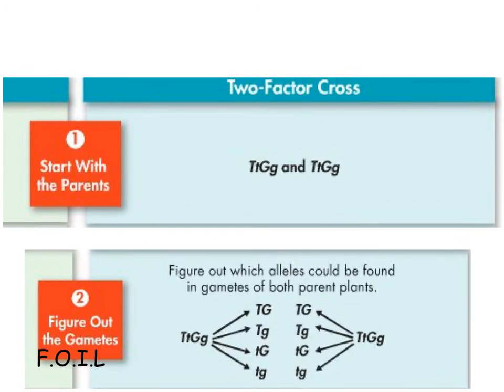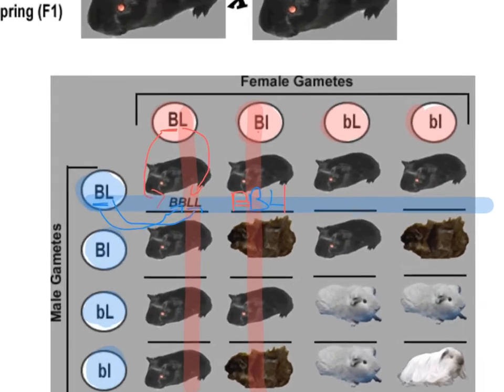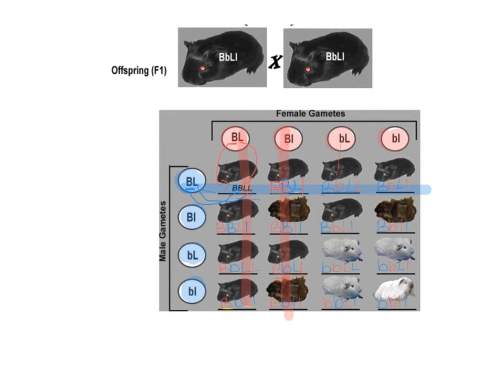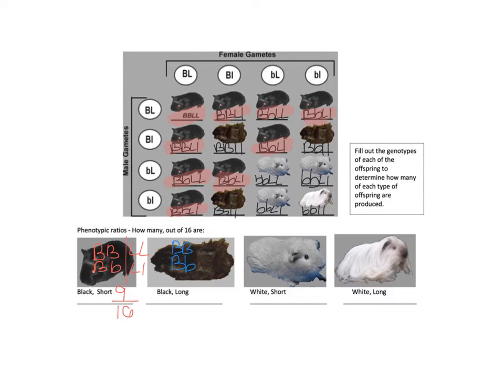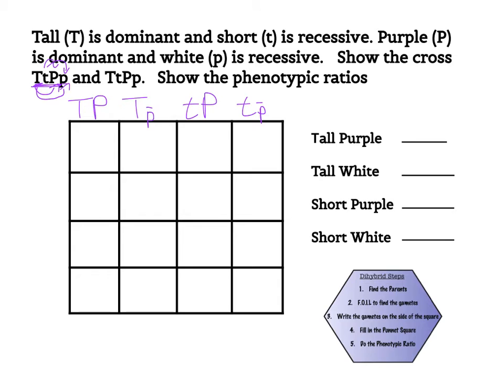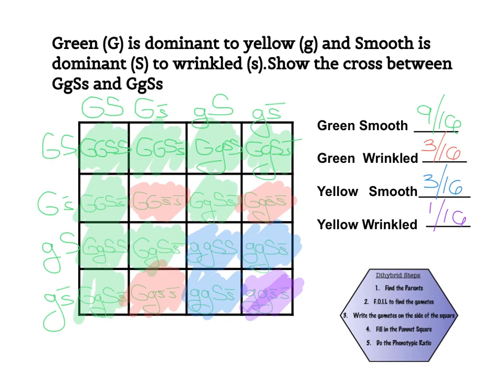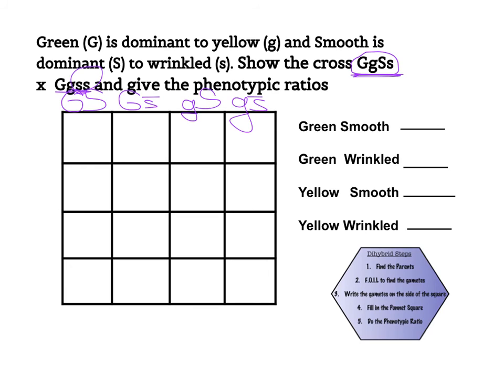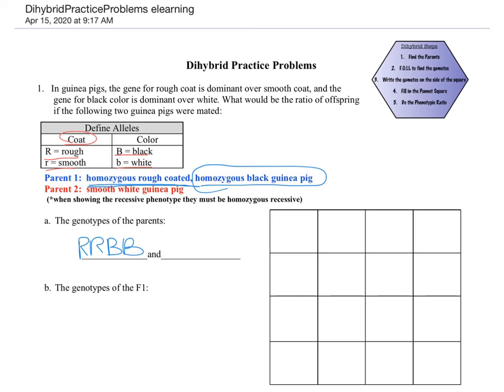April 22, 2020